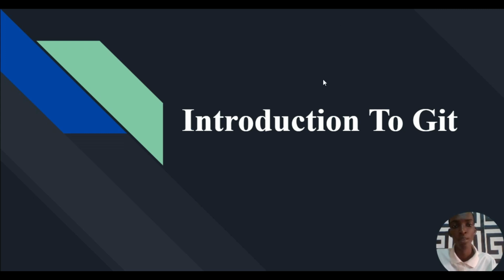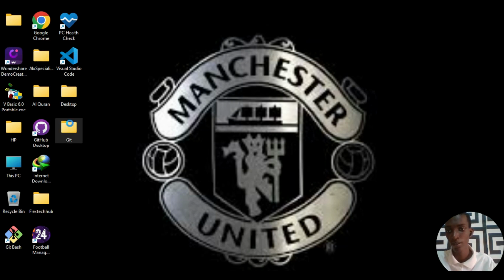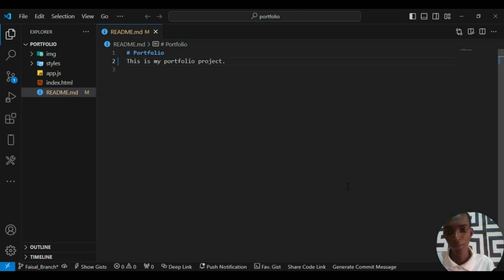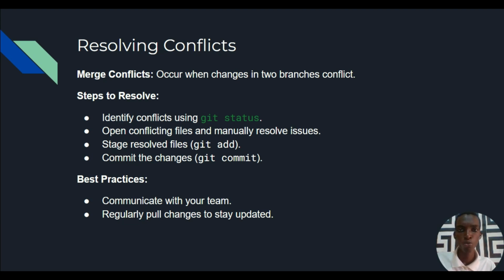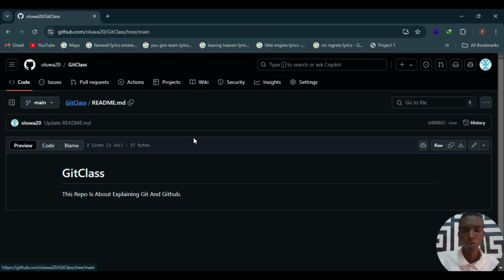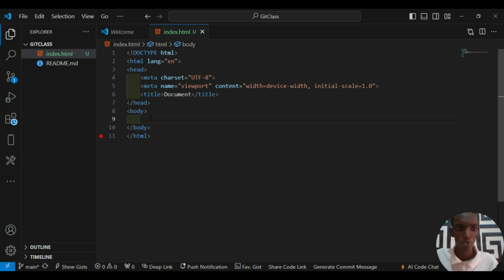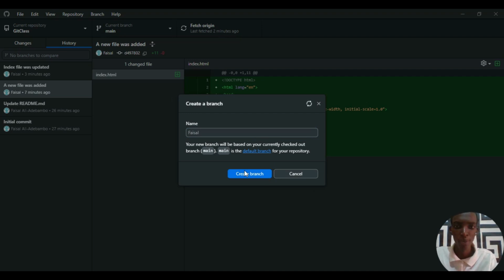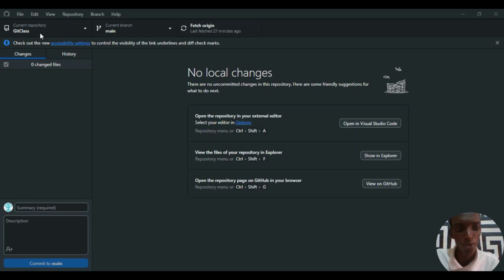Git Crash Course for Absolute Beginners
Master Git: The Essential Version Control Tool for Developers

Description:

Welcome to our Git crash course! Whether you're a beginner or looking to brush up on your Git skills, this video is for you. In this comprehensive tutorial, we'll cover everything you need to know to get started with Git, including:

🔧 What You'll Learn:

What is Git and why it's essential
Installing and configuring Git
Basic Git commands (clone, commit, push, pull)
Branching and merging
Working with remote repositories (GitHub)

By the end of this video, you'll have a solid understanding of how to use Git to manage your projects efficiently.